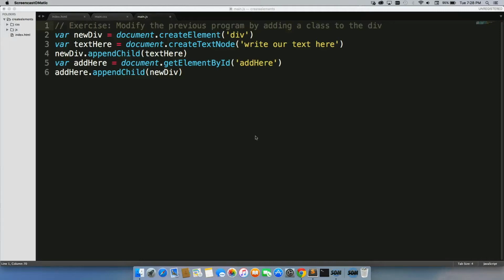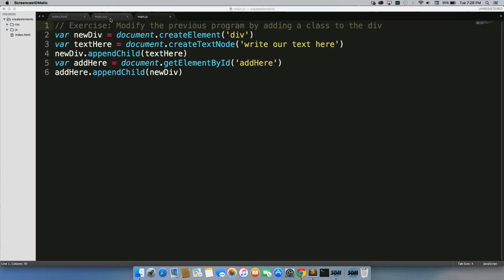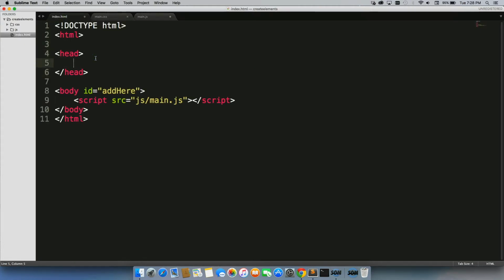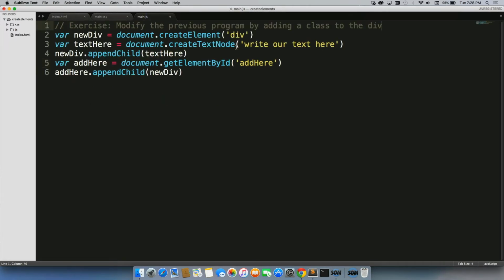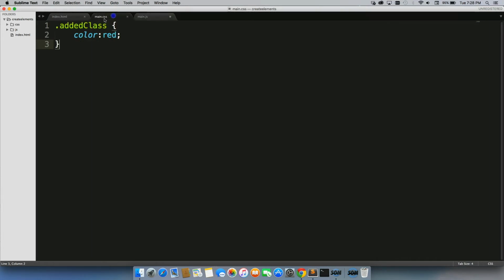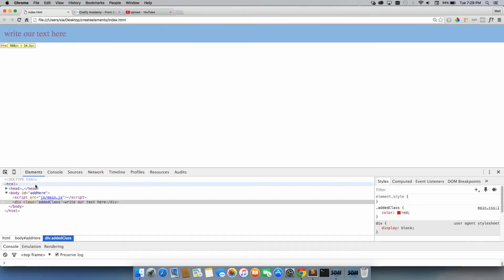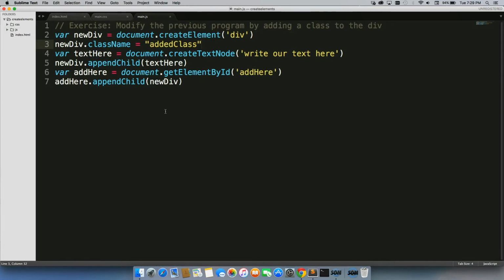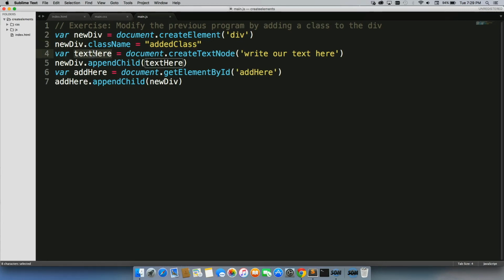Add a class to the newly created div using JavaScript